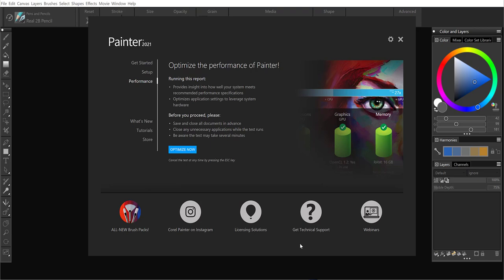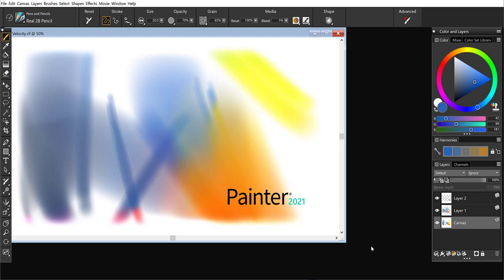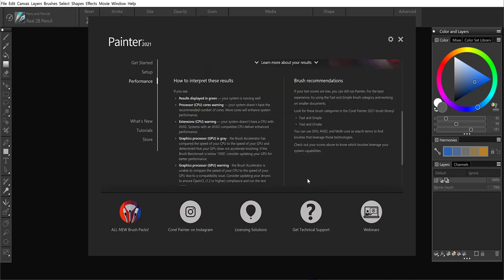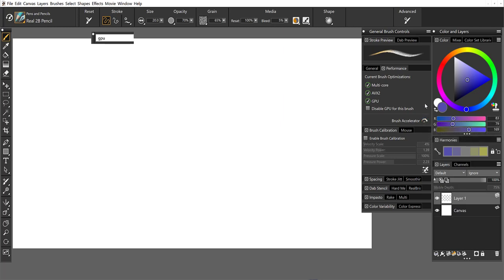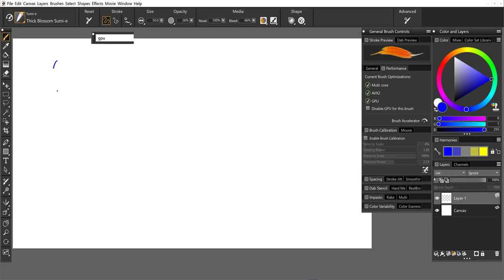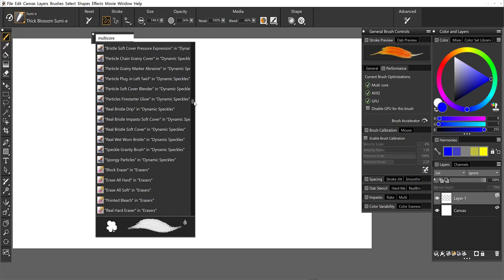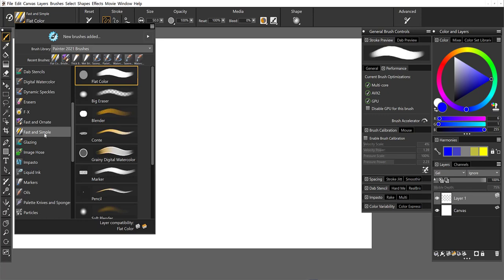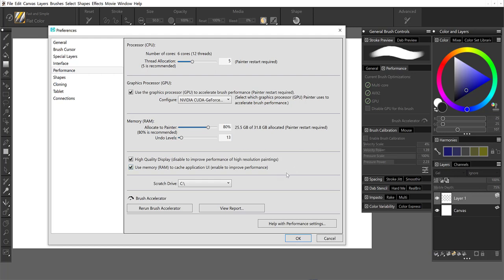ENHANCED! Performance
Move from ideation to completion in no time with performance enhancements! Experience faster brushing and tool switching. Run the Brush Accelerator within the program to get the best performance out of Painter.